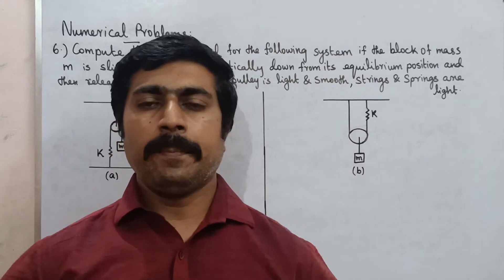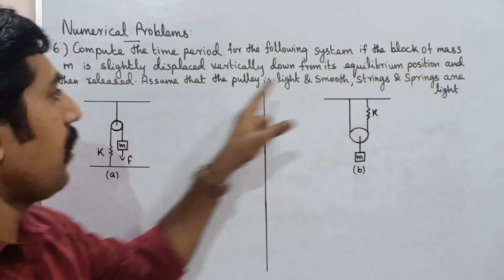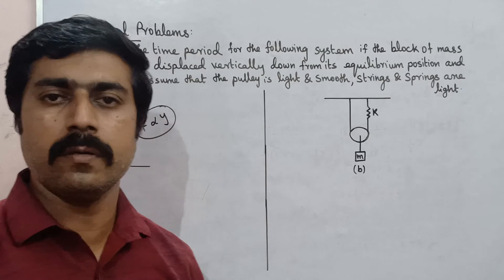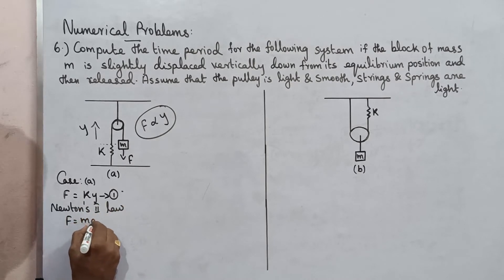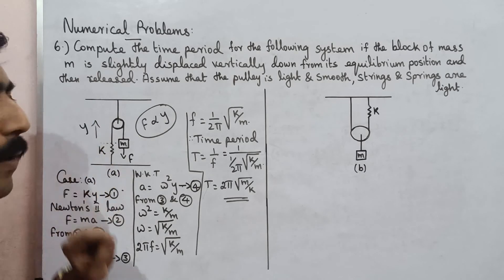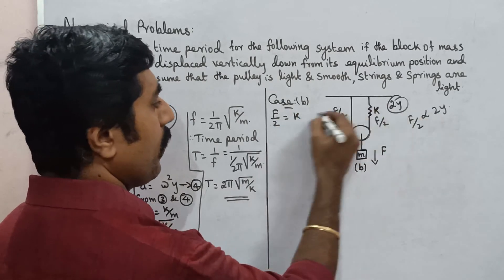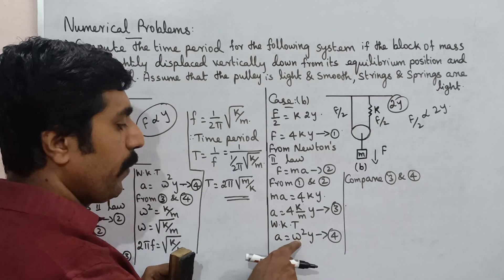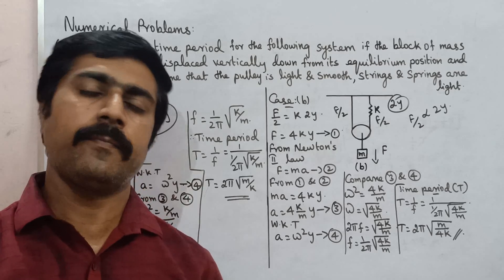Numerical Problem 6|Book Back|11 Physics|Unit 10|oscillations|sky physics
1.WhatsApp group👉 sky physics 1 2.WhatsApp group👉sky physics 2 3. Facebook group 4.WhatsApp👉Class 12 Toppers (centum) 5.whatsApp👉 class 11 6.WhatsApp👉Class 11 Toppers(centum) 7.WhatsApp👉sky physics 4(11 & 12) 8.Telegram group